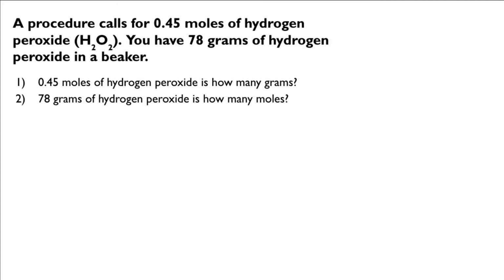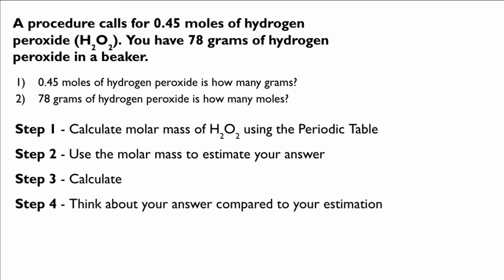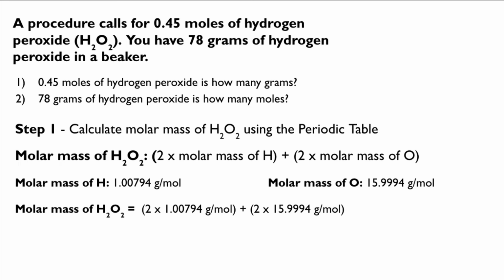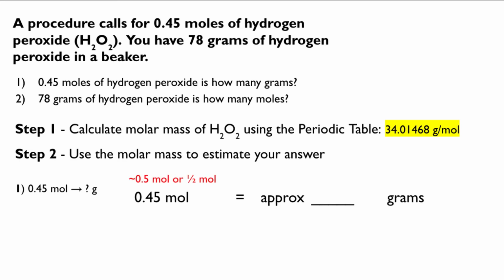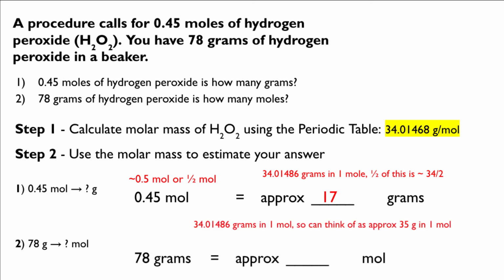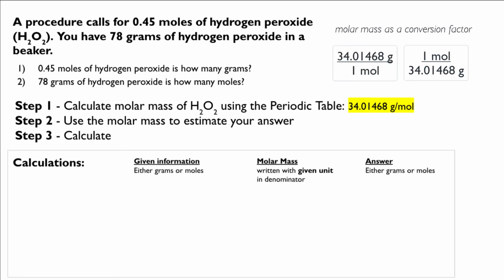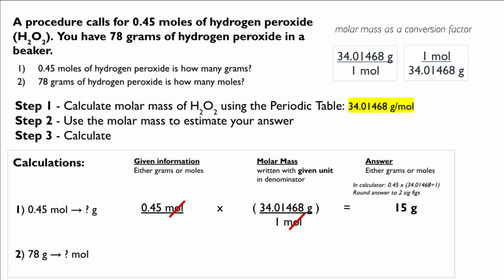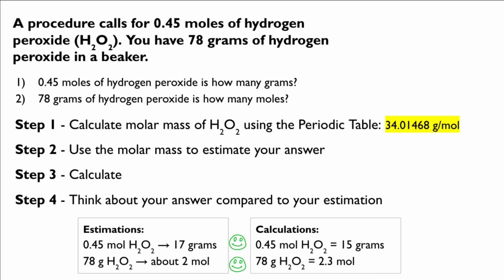Science_HSChem_Unit6_MolesStoichiometry_Day3 2 of 2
Learning Goals -
-Use the molar mass and given information of a problem to estimate the solution to a mass → mole or mole → mass conversion before calculating the answer
-Calculate the amount of a substance in moles, given the mass of the substance in grams (mass → mole conversion)
-Calculate the mass of a substance in grams, given the amount of a substance in moles (mole → mass conversion)